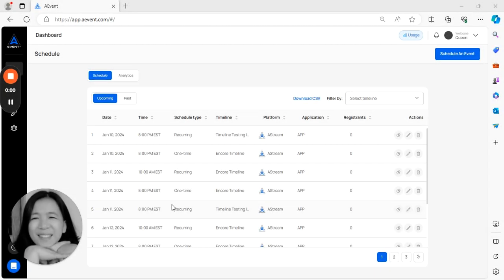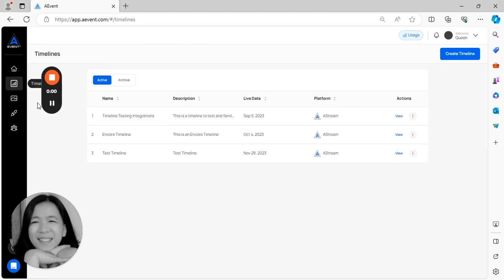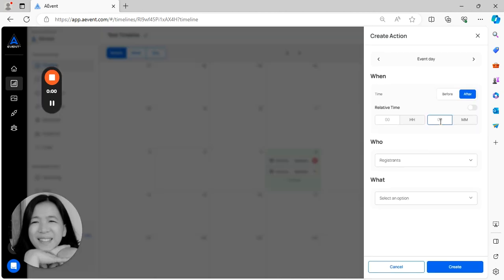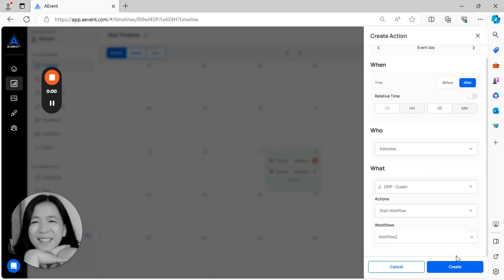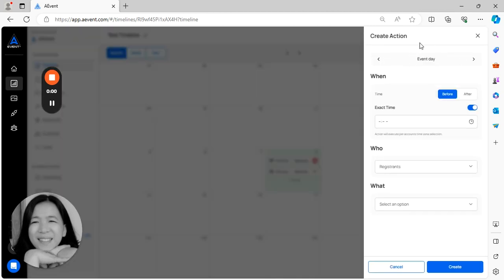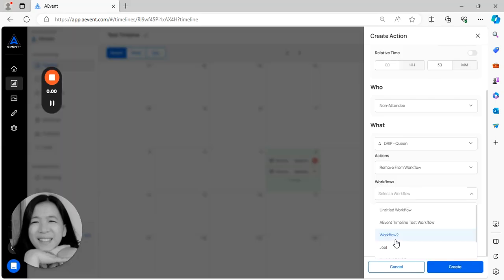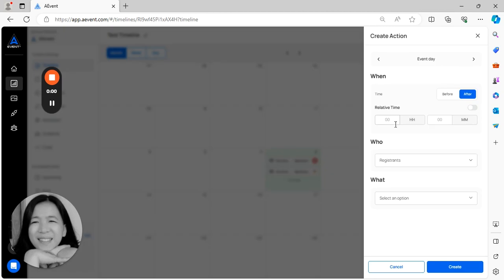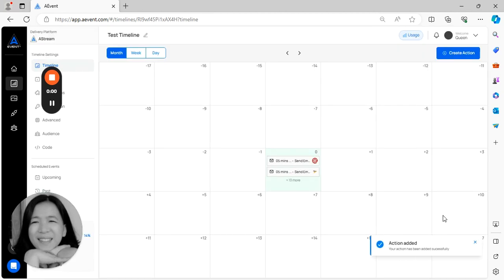How to Use AEvent & Drip: Start, Remove Workflow & Delete Subscriber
Dive into the world of contact management with another video on using AEvent & Drip to start, remove workflows & delete subscribers.

This tutorial is tailored for event organizers, marketers, and CRM users who want to master the functionalities of starting and removing workflows, as well as deleting subscribers in Drip while managing event-related activities in AEvent.

Learn the essential steps to effectively manage your marketing workflows and maintain an organized subscriber list.

We'll walk you through the process of initiating workflows for specific event triggers, removing them when they're no longer needed, and keeping your subscriber list up-to-date by deleting inactive or unnecessary contacts, using actions in AEvent.